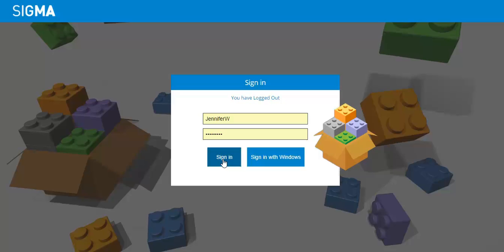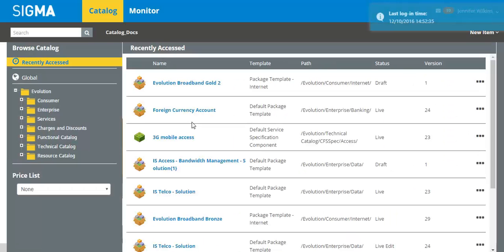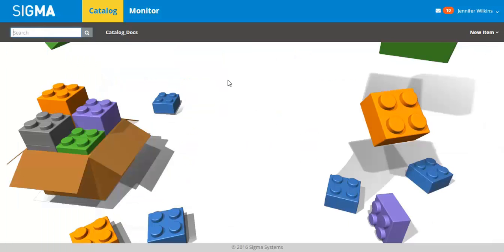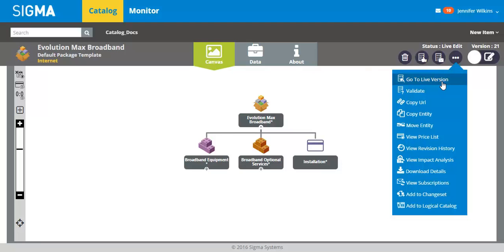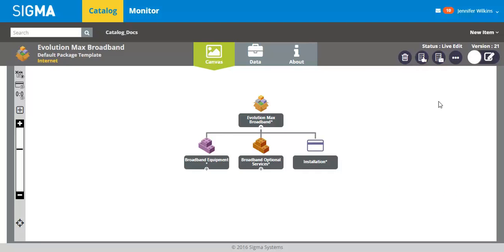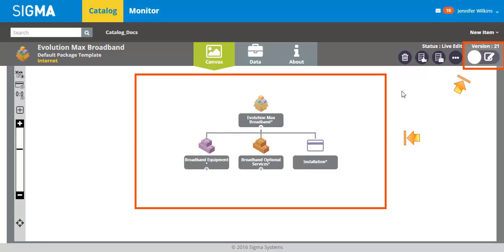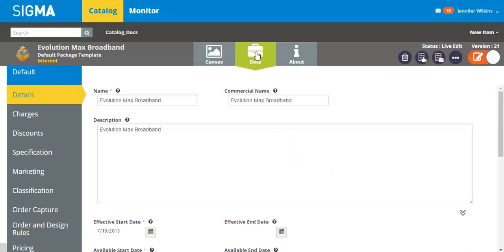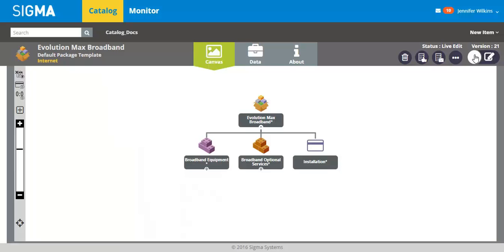Sigma Catalog Manager App Intro Part 3 Workflow Buttons & Options